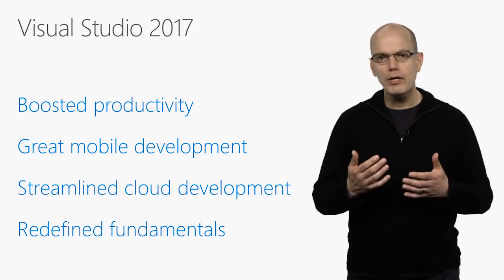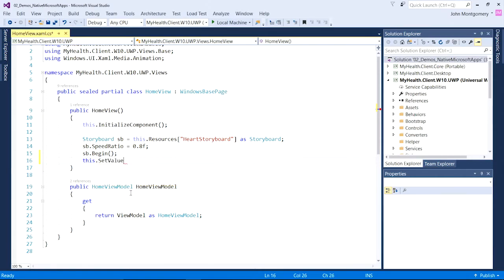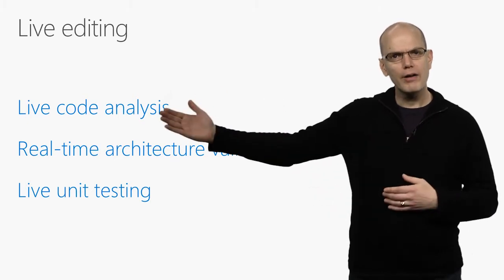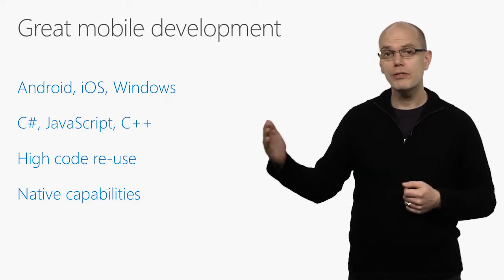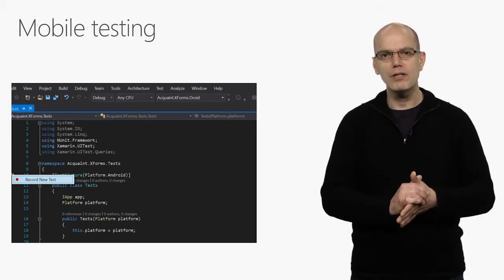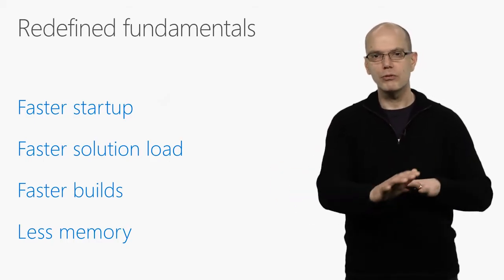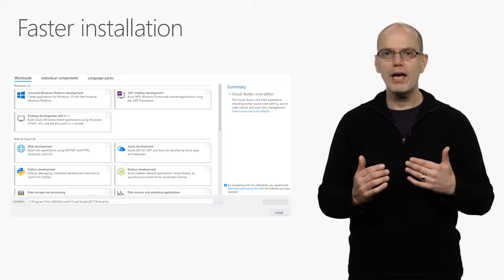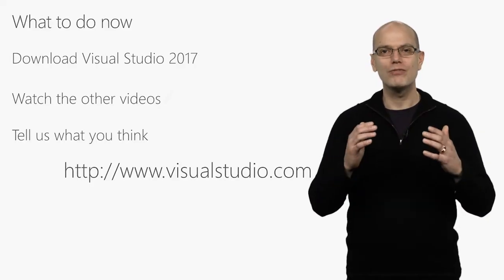What's New for Developer in Microsoft Visual Studio 2017 || Visual Studio and .NET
Welcome to All the best channel, This video is a short overview on This video shows how Visual Studio 2017 includes support for great mobile development, streamlines cloud development, and greatly boosts developer productivity with improvements for everything from IntelliSense to Unit Testing to performance.

Thanks for watching these videos , hit like share, Subscribe to All the Best Channel for ASP.net Visual c#, F#, Angular JS,Node JS, Microsoft Visual Studio HD Tutorial.and yes don't forget to share with you friends